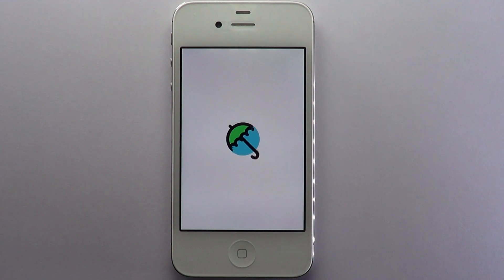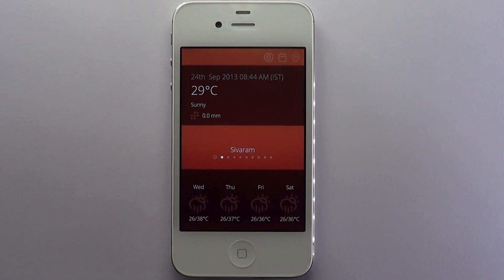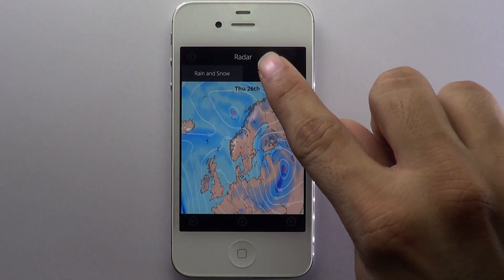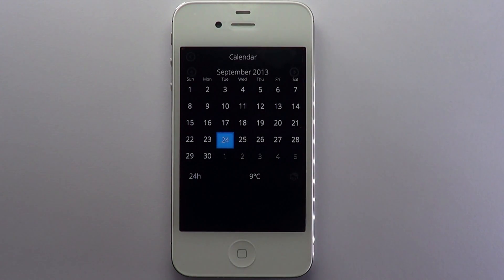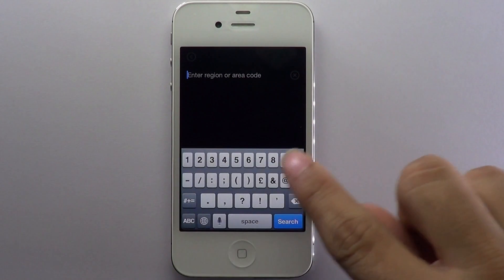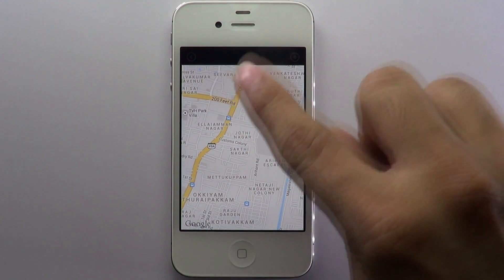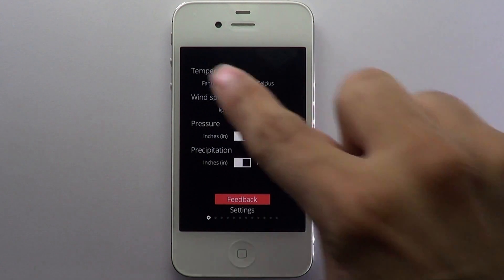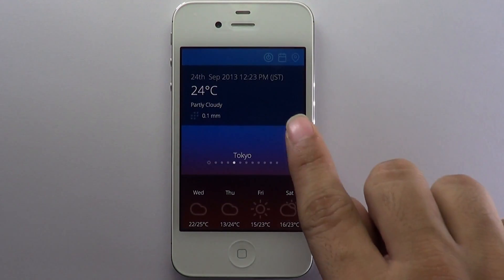Umbrella World Weather App for iPhone and Android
Umbrella Worldwide Weather is the latest, essential weather app to hit iTunes. The most accurate and reliable weather app that works seamlessly alongside other apps running in the background. Easily switch between cities, with quick access to your favourites. You can quickly customize the weather app to suit your preferences, with its easy, sleek design.

Umbrella Weather App provides most accurate and reliable weather forecast for worldwide cities and towns in a simple and weather reflected background for sleek look and feel.